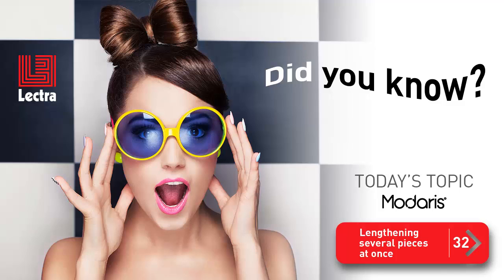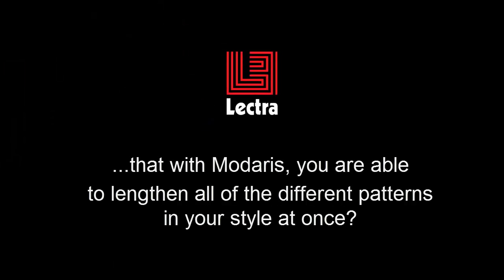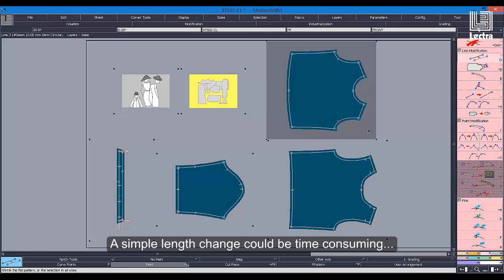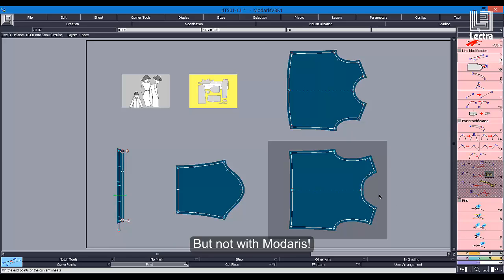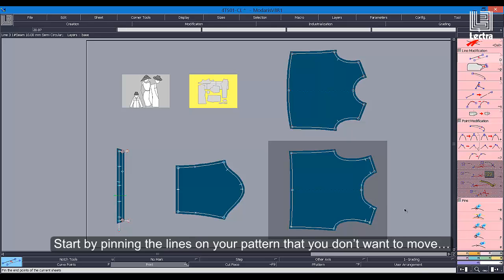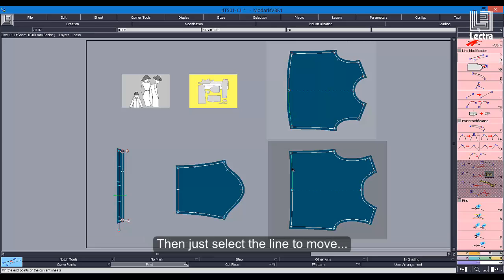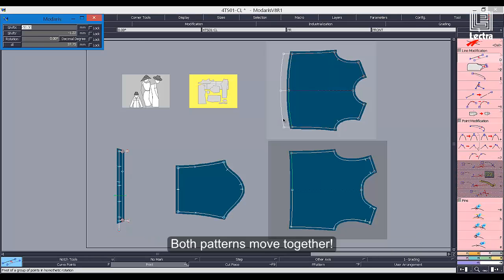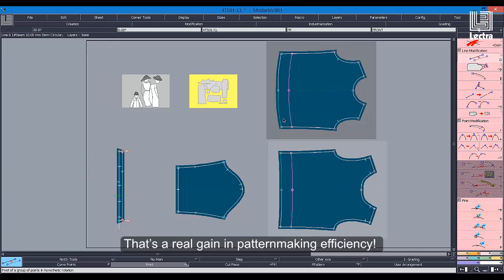LECTRA MODARIS - Did you know? # 32 - Lengthening several pieces at once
Did you know that with Modaris, you are able to lengthen all of the different patterns in your style at once? Watch the video to learn more!